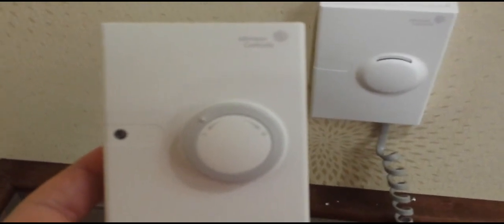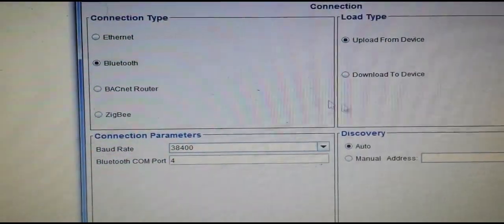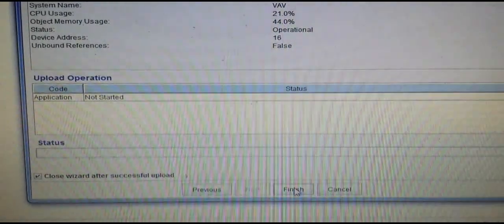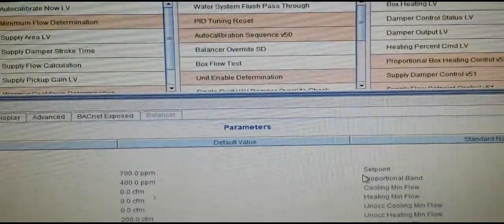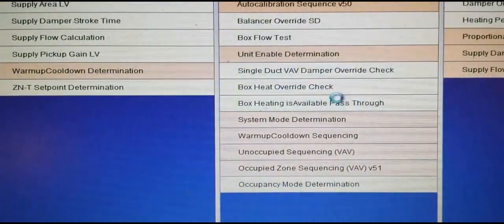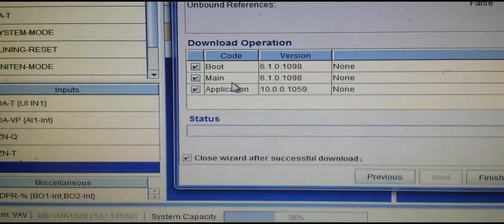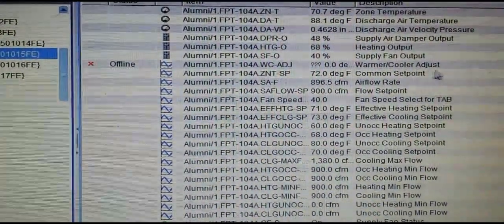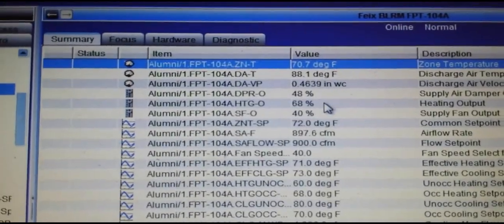Replacing an adjustable thermostat with a sensor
This video demonstrates the necessary steps to replace a Johnson Controls thermostat which features a warmer cooler adjustment nob with one that is only a sensor.  There is a need to make program changes to the VAV control programming as well as delete unused points from Metasys Extended architecture.